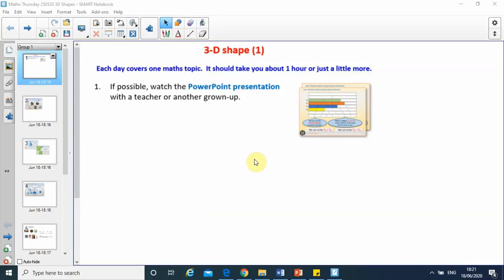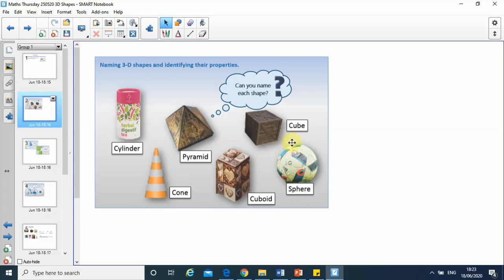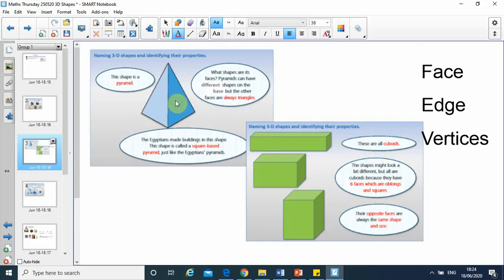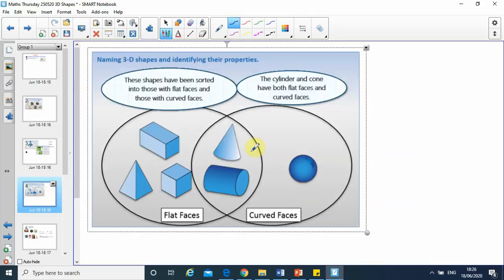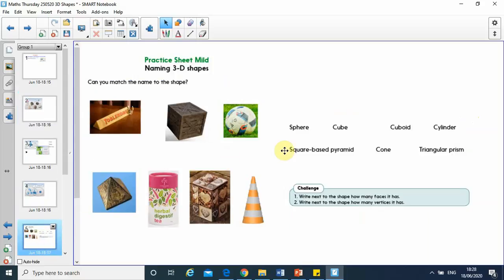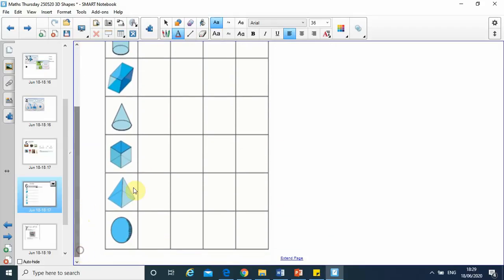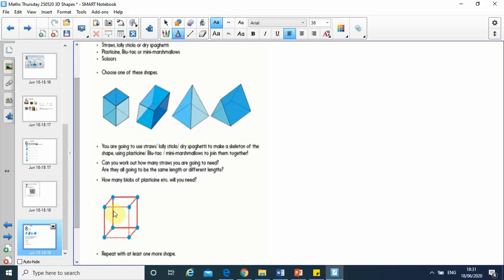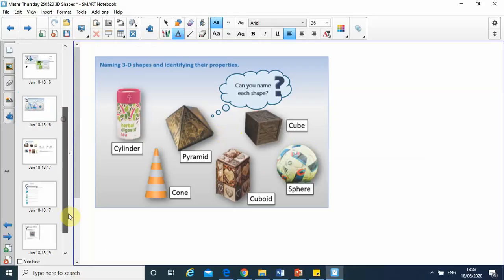Maths Thursday 250620 3D Shapes